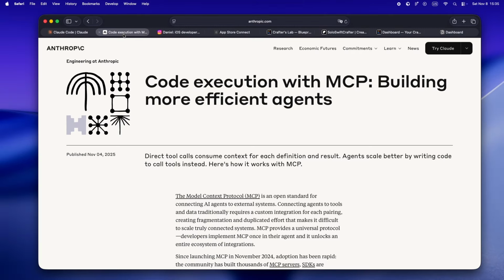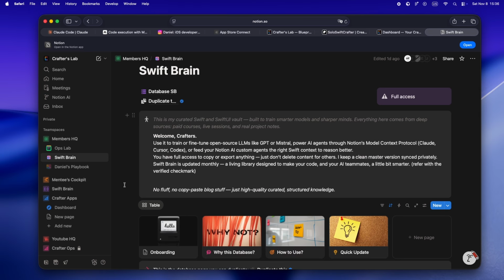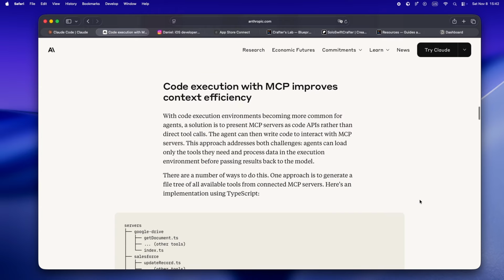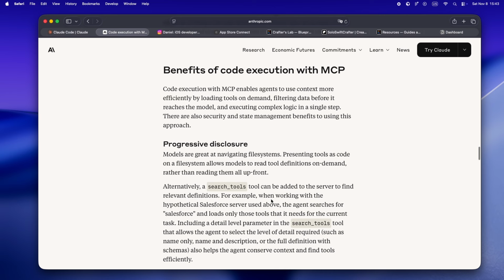Context Window Chaos? Anthropic’s MCP 2.0 Is Here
So… yeah, ever feel like your AI agent just keeps forgetting everything mid-build, or you hit that dreaded “context window full” wall right when you’re finally making progress? Same. That’s why I had to talk about Anthropic’s MCP 2.0 update—because, honestly, this could be the fix we’ve all been waiting for. No more token chaos, no more blindfolded agents—just smarter, leaner workflows and finally, some real teamwork between you and your AI.

In this episode, I’m breaking down exactly how MCP 2.0 flips the script for solo devs like us, why it matters for privacy, and how I’m rebuilding my own Notion-powered stack to make the most of it. If you want a behind-the-scenes look at my actual indie workflow, or you’re just sick of agent amnesia and want a better way, check out crafterslab.dev. That’s my real home base for solo iOS devs—live command center, all my templates, every Swift/SwiftUI resource, plus the wild new agent automations I use daily.
So, yeah… if you’re building solo and tired of the chaos, this one’s for you. Peace.